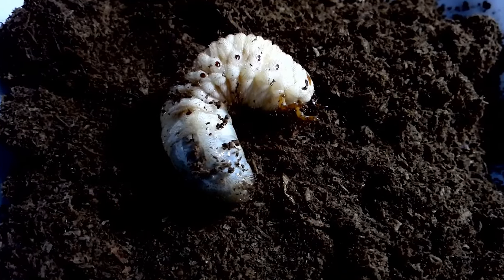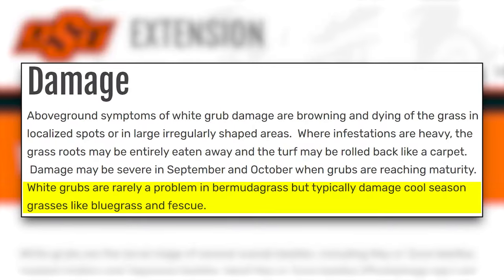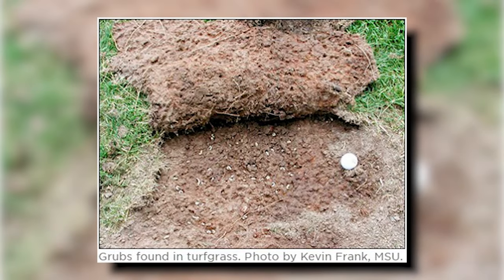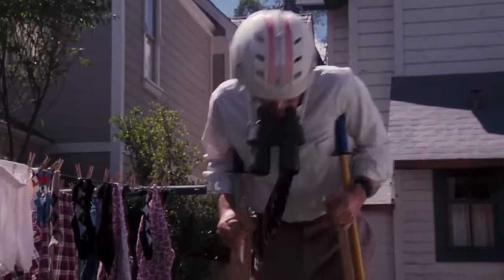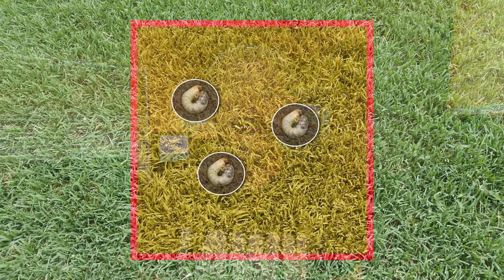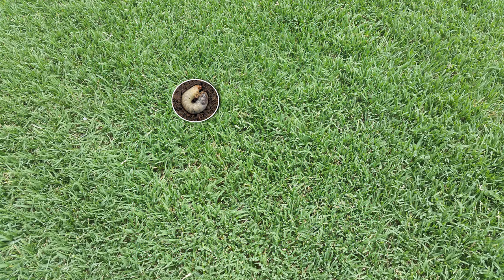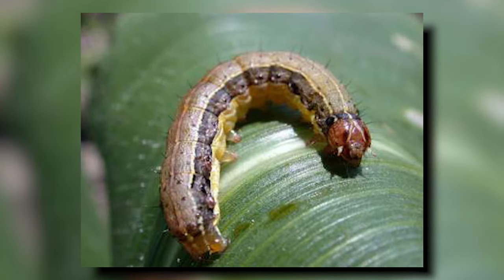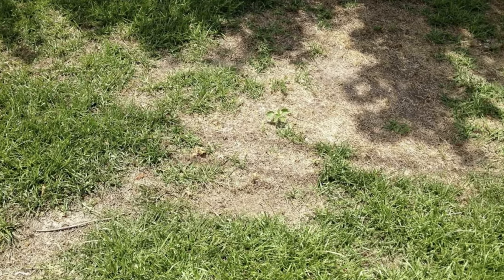Lawn Grubs Aren't What You Think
There are some things I've never done in lawn care. Applying insecticides is one of them. In this video, I'll tell ya why you don't always have to treat for grubs in the lawn. We'll chat about how to check for and identify lawn grubs. I bet when you're finished watching, you'll be a bit surprised at how tough grass can be. That is, of course, if you're doing all the right things first. I'll tell you what those important things are too!

Appreciate ya watching. Hope you'll click around on the channel and check out some of the other videos. If you're looking for common sense, real-world, doable lawn care help, you've come to the right place!

DIY lawn care tips from the average homeowner for the average homeowner looking to fix an ugly lawn or maintain a nice one. Whether you're a beginner or experienced, you'll learn ways to have the best yard on the block without spending a lot of money.

But...

If you're here for an expert or an educated turf grass professional...leave.
If you're wanting someone who's overly obsessed about his lawn like you are...leave.
If you're wanting someone to hold you by the hand and tell you exactly what to do...leave.